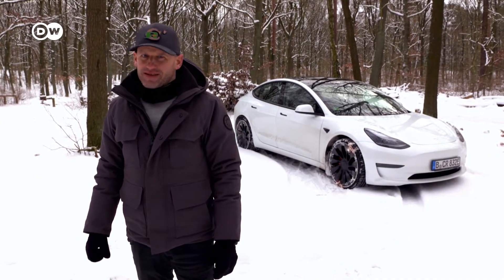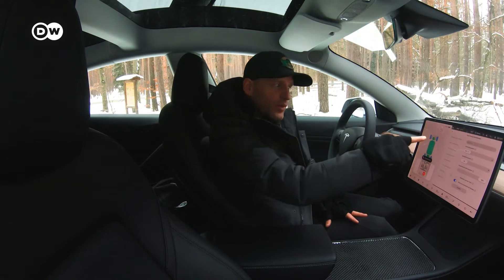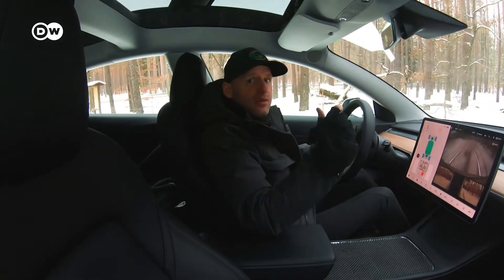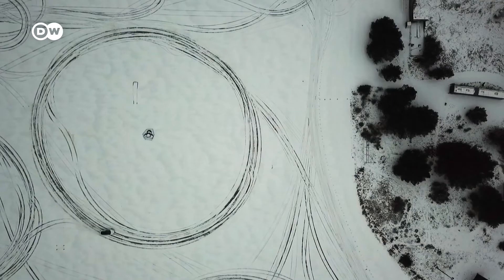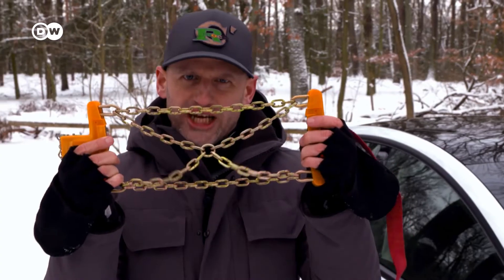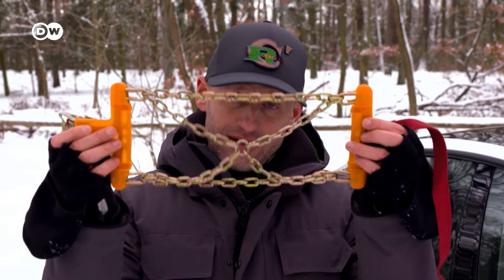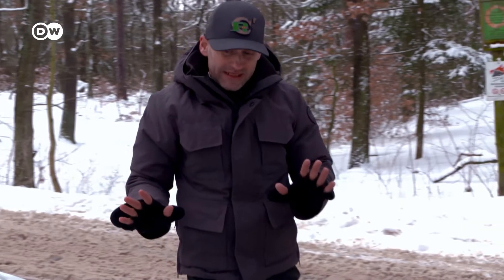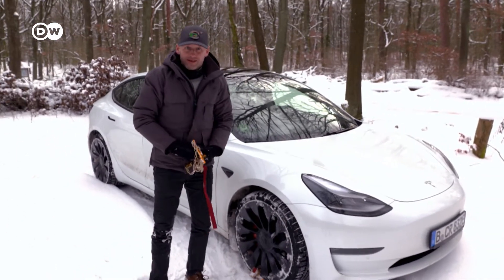Driving Safely With Snow Chains, Tesla Model 3: Snow Driving Plus AWD Performance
Hollywood stunt driver Ronny Wechselberger live tweaks his own AWD 513hp Model 3 performance for perfect snow handling - including snow chains and hills. With the Model 3's track mode, you can shift the power from the rear, front, or all-wheel drive, which is perfect when you are struggling for grip in the snow or if you want the perfect drift around a snow track. Torque vectoring easily explained!
Ronny also shows us how to install snow chains on the Model 3 and how to drive with them.

0:00  World Record-Holding Stunt Driver Ronny
0:38 Track Mode Torque Vectoring Tweaks
1:24 100% Front Drive Hill Test
1:54 50/50 Front/Rear split Hill Test
2:18 100% Rear Drive Hill Test
2:55 Drifting Tips with Live Torque Vectoring
4:07 A Stunt Driver's Opinion
4:27 Model 3 Performance 2021 Stats
4:37 Installing Snow Chains
6:11 Tips for Driving With Snow Chains
7:36 More Fun In The Snow

Report: Christof Johann, Jochen Frericks
Camera: Kai Glawe
Editor: Michael Kalkowski